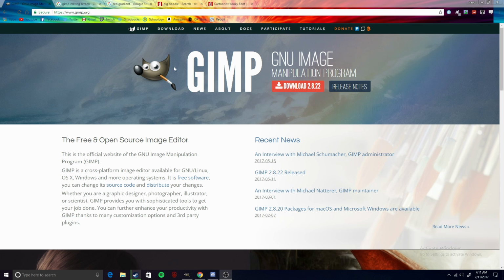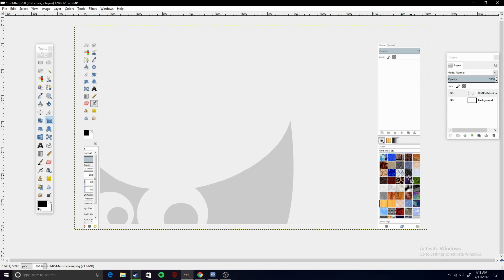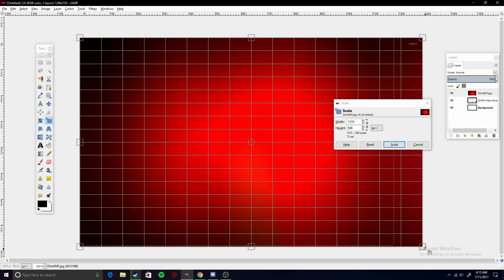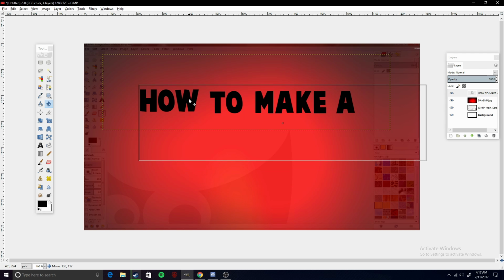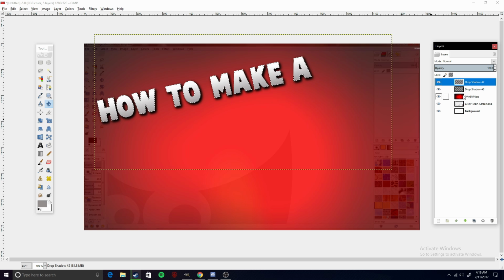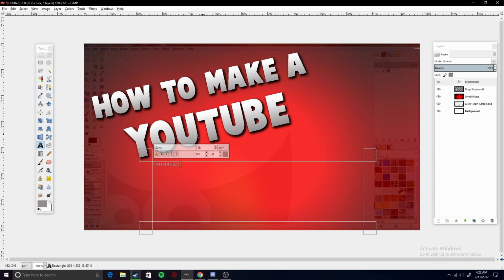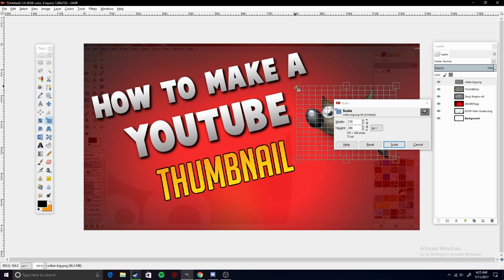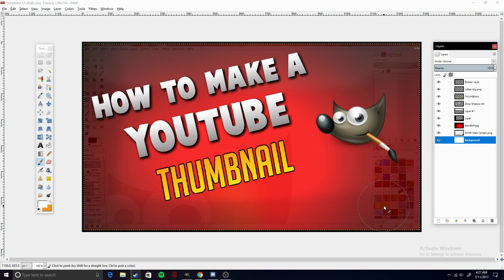How to Make A Youtube Gaming Thumbnail with GIMP (FREE)